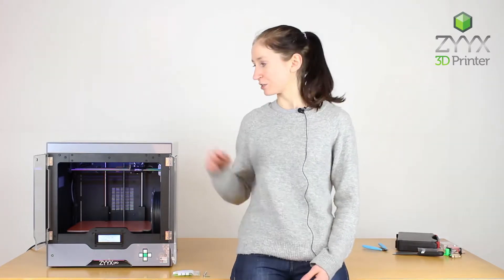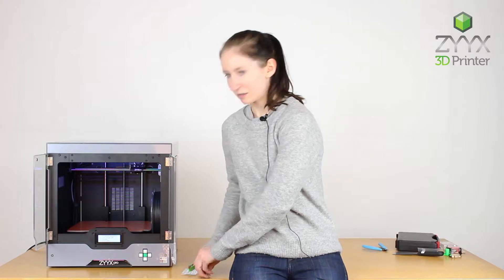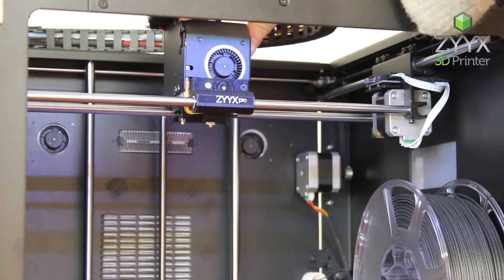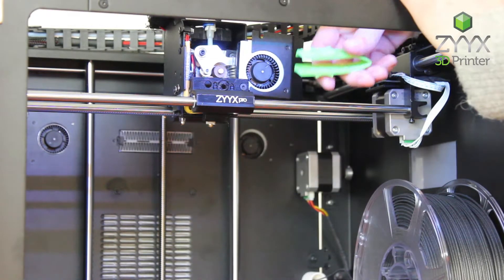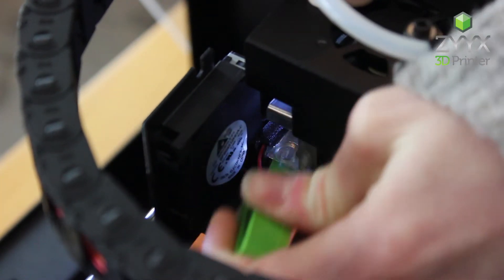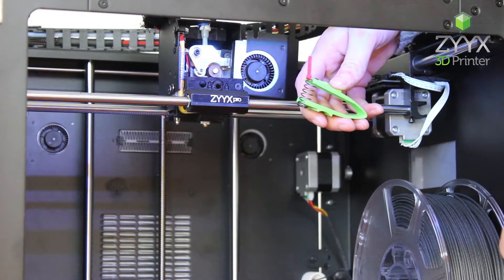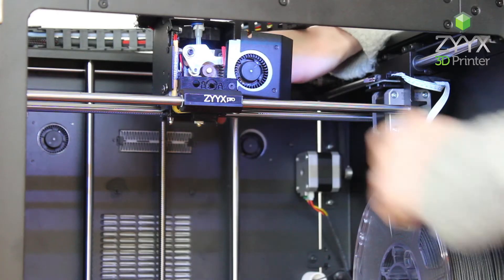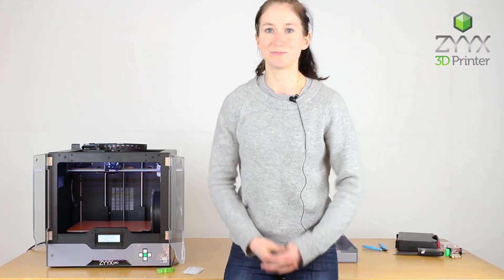ZYYX pro - Spring Swap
An instructional video on how swap the printer spring on the ZYYX pro. A must for printing with soft materials.